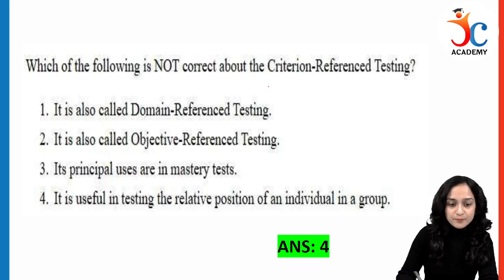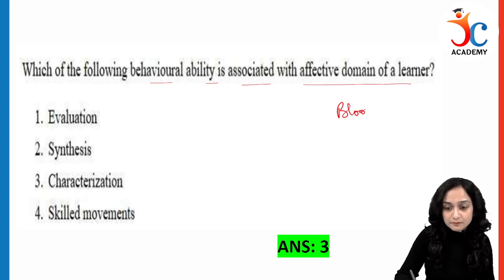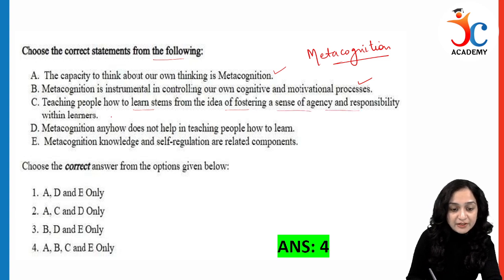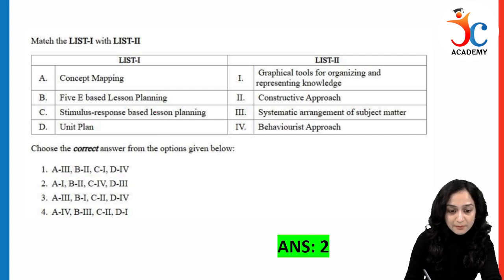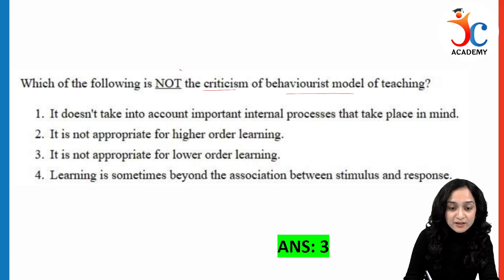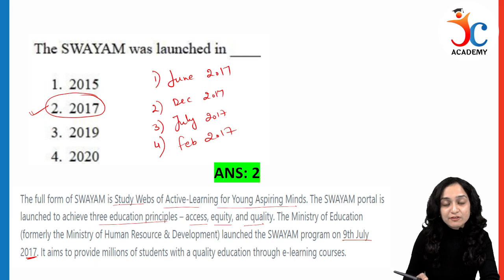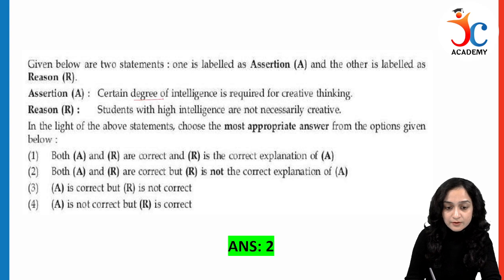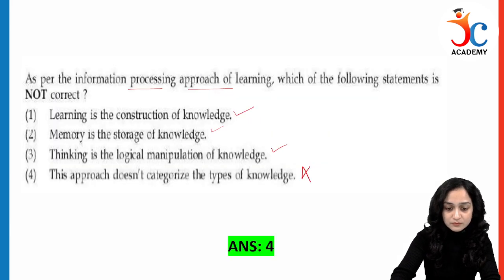UGC NET Paper 1 Teaching Aptitude PYQ | Part-1 | 31 Dec 2025 and 2 Jan 2026 UGC NET Paper 1 PYQs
UGC NET Paper 1 Teaching Aptitude PYQ | Part-1 | 31 Dec 2025 and 2 Jan 2026 UGC NET Paper 1 PYQs | UGC NET Paper 1 Preparation by Aradhana Ma'am

🛑Mock Tests Prime for UGC NET Paper 1 & 2 (Management) for June 2026 :